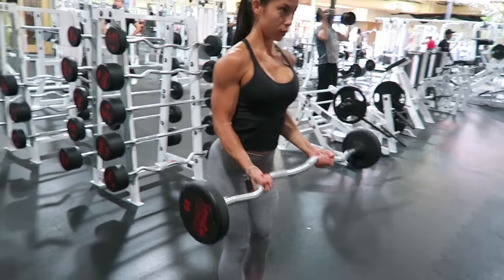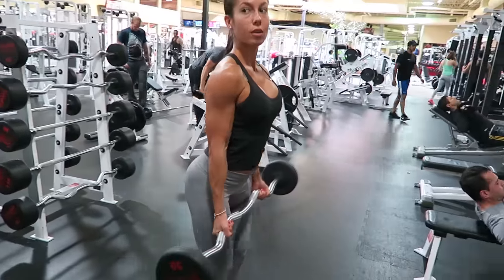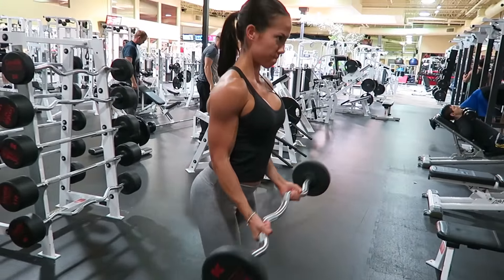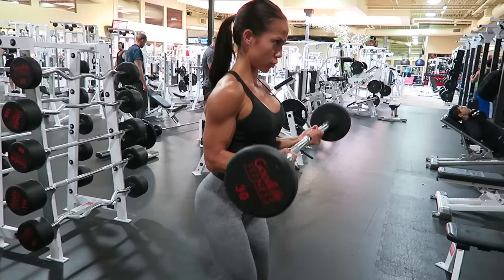Randi Kennedy Fitness - EZ BB 1/2 Bicep Curl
Instructional exercise video for RKFITNESS Clients and anyone looking to try and incorporate new exercises in to their routine! Try it your next workout and let me know what you think! 3-4 sets, 12-15 reps.

Let me know what you guys would like to see, thank you for the support! XO
For Customized Online Training Contact;

Snapchat; itsrandik
Facebook; Randi Kennedy Fitness
Periscope; RMJKennedy
Supplements I use;
NLAforHer

 YouTube Intro created by;
Camera used; Canon Powershot G7X